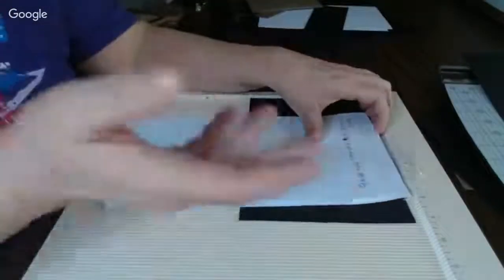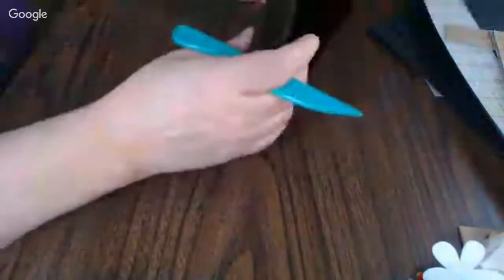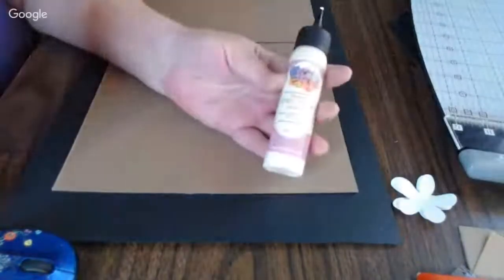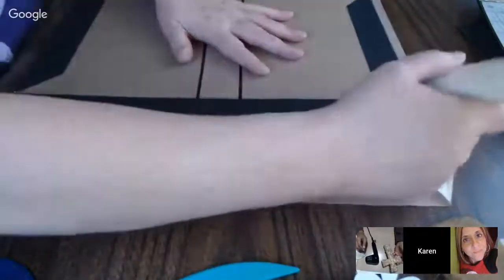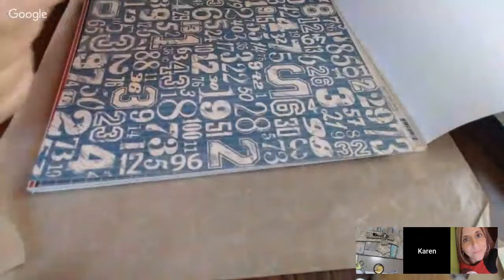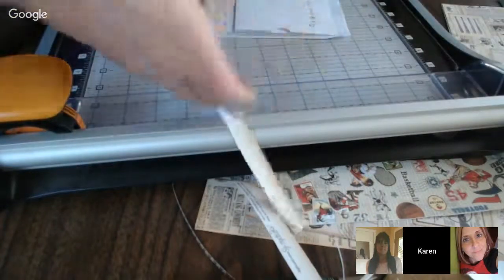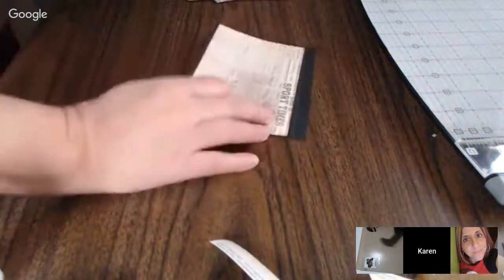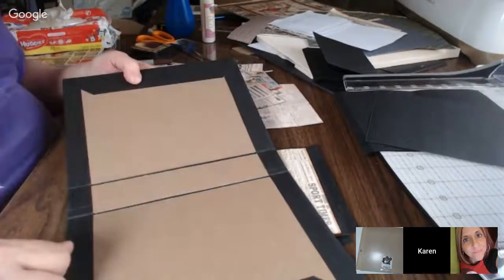Water-Fall Mini Album Pocket Page Tutorial. Pt1